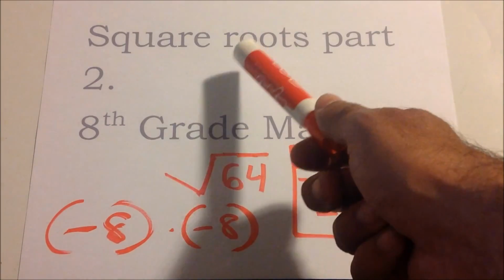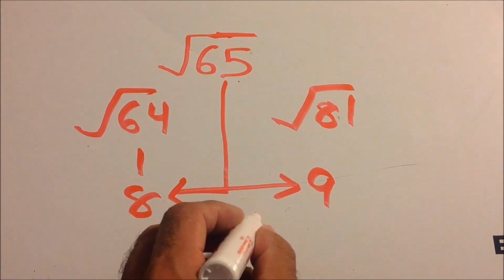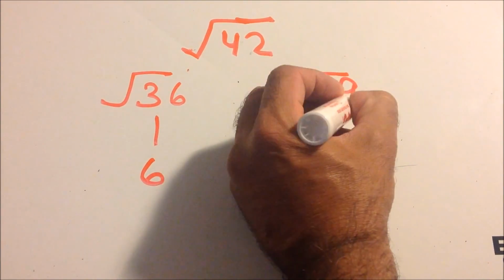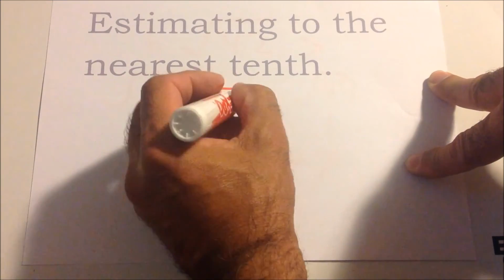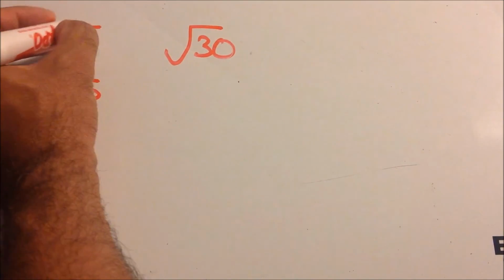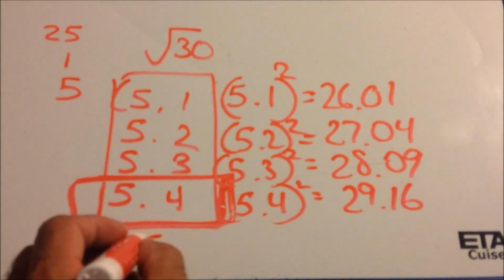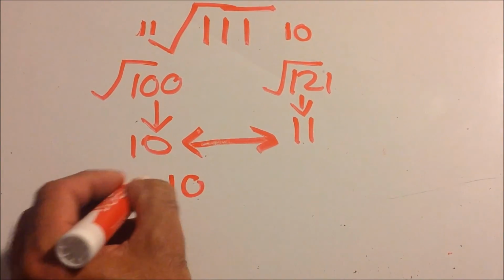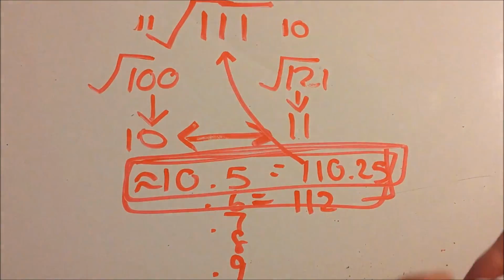Square Roots part 2 to the nearest tenth